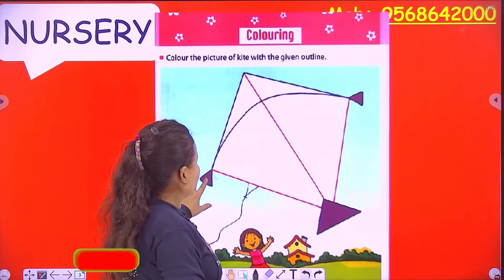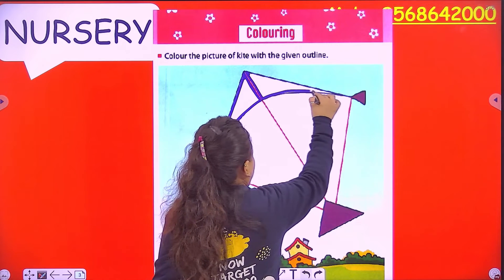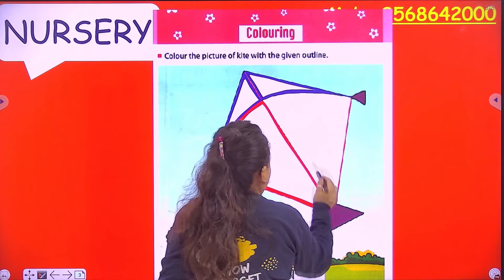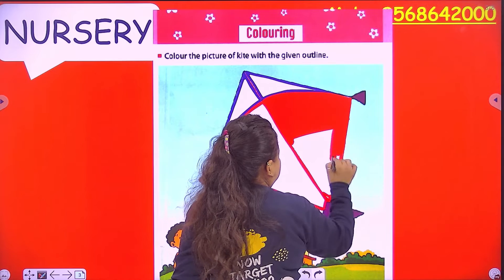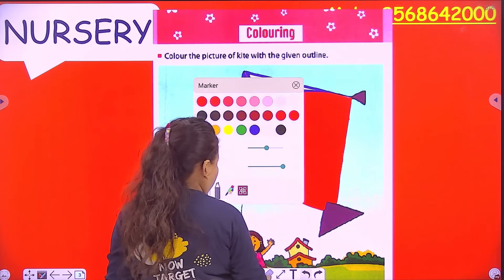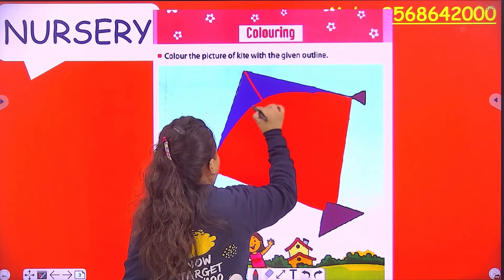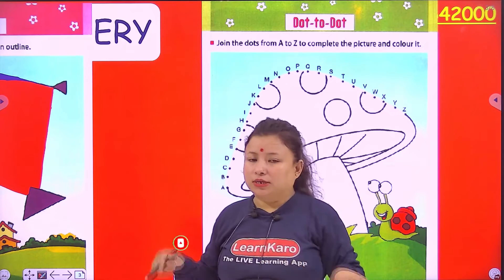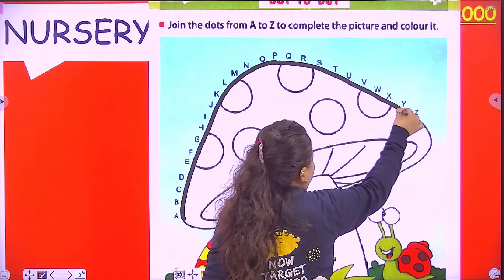Colouring and Dot-to-Dot | Playful Activities | Nursery | Activity for Kids | Page Number 65 and 66